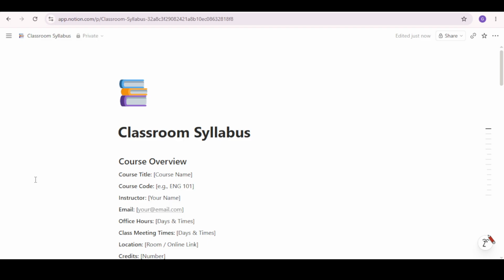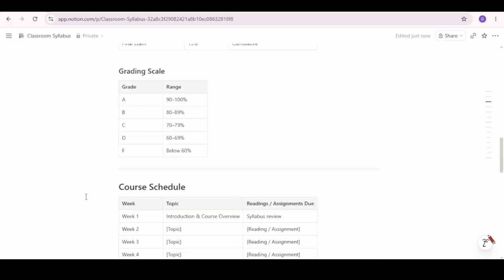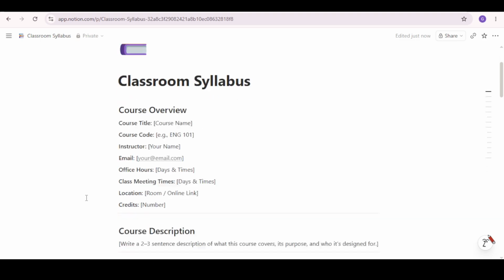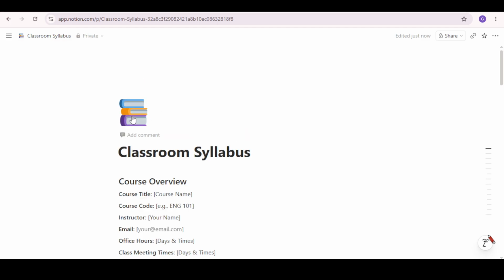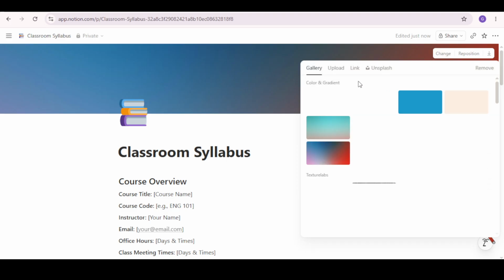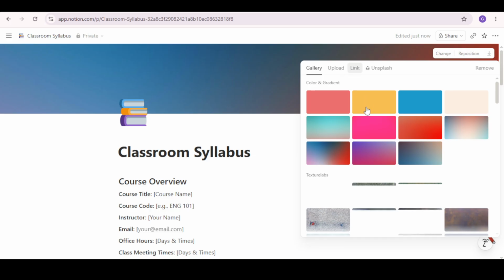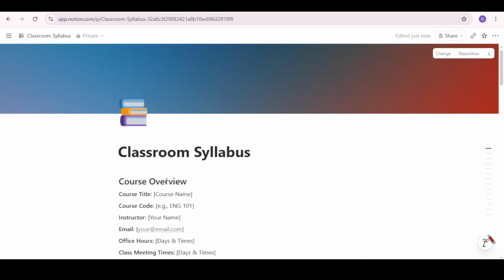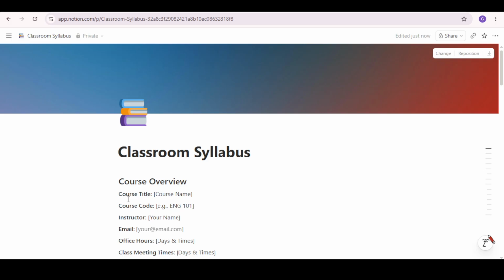How To Create A Classroom Syllabus In Notion